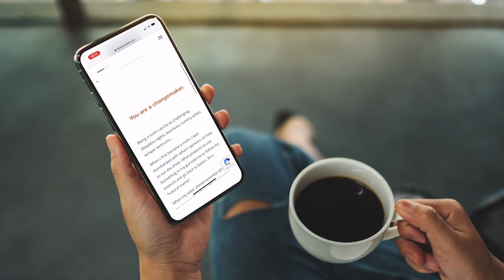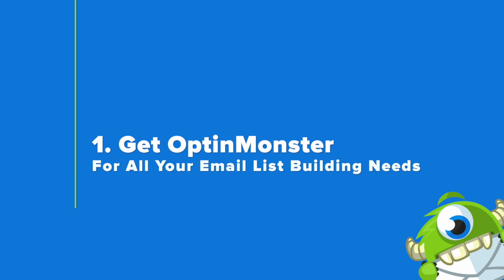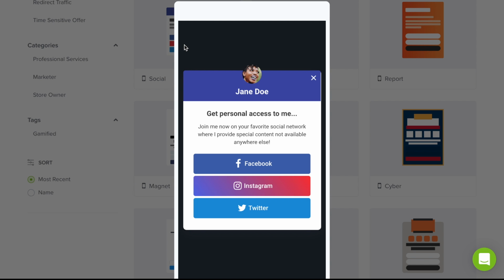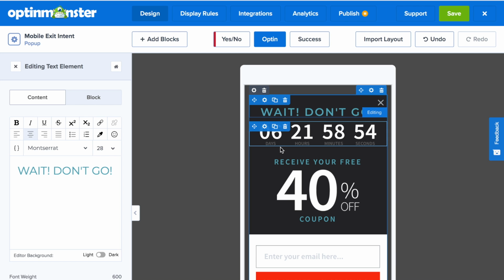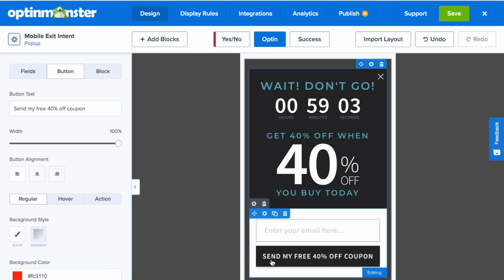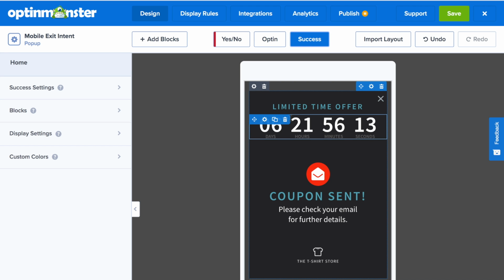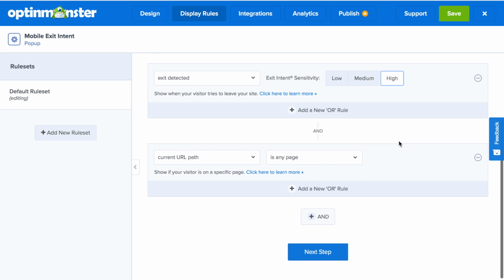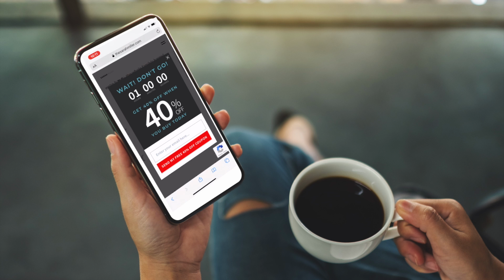How to Create a Mobile Exit Intent Popup + How it Works (EASY Tutorial)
Want to create an Exit Intent popup for Mobile website visitors that will capture their attention and increase conversions?

Mobile exit-intent popups are notifications designed to recapture your visitor’s attention on mobile devices when they’re actively leaving your site. Exit-Intent Technology® has been traditionally limited to desktop browsers, but now OptinMonster has created the same experience for mobile devices.

OptinMonster's exclusive Mobile Exit-Intent Technology detects when a mobile website visitor is leaving your site based on 2 crucial factors: Scrolling up or Hitting the back button.

When either of these two exit-indicators occur, the website visitor is shown your mobile optimised campaign, increasing your conversions.

In this video, we show you how to create an Exit-Intent Mobile Popup the EASY way (and we share exactly how it works!).

The first step is to sign up for an OptinMonster account.

For as low as $29/month you can have access to OptinMonster's Mobile Campaigns and Exit-Intent technology, which you'll need for this tutorial.

Once you have an OptinMonster account, you can create your popup that will show to your mobile website visitors when they exit your site, either by scrolling or hitting the back button.

In the Drag and Drop builder, you can create an optimised mobile Popup that perfectly matches your branding, without having to know any code.

In the Display Rules tab, you'll need to select "Exit-Intent" and choose between Low, Medium and High sensitivity.

Choose LOW or MEDIUM Sensitivity IF: You want your optimised mobile exit-intent campaign to show when your website visitors scrolls up.

Choose HIGH Sensitivity IF: You want your optimised mobile exit-intent campaign to show when your website visitors Hit the back button.

Under the Integration tab, you can connect your popup to your Email Marketing Service provider such as Constant Contact, MailChimp, ConvertKit, Klaviyo, Drip, and hundreds others in just a couple of clicks.

OptinMonster analytics shows your conversions from your Mobile Exit-Intent Popup. You can also connect to your Google Analytics account to see enhanced analytics.

Finally, toggle from paused to live, save your campaign, and follow embed instructions for you Website platform.

You will have successfully made a Mobile Exit-Intent Popup the EASY WAY, with NO code, that converts your website visitors into email list subscribers and future customers.